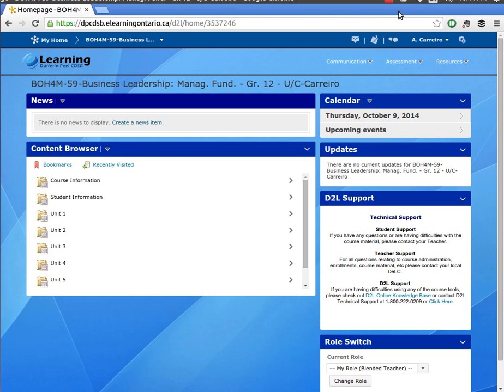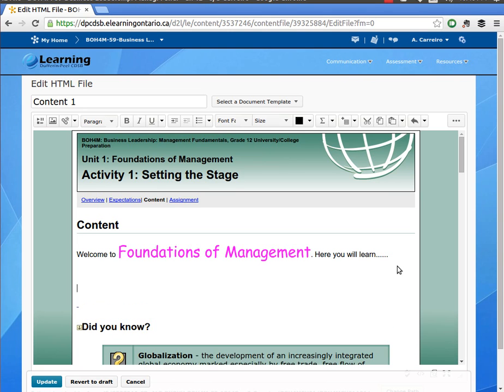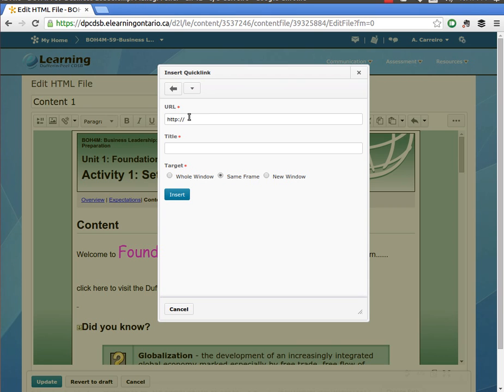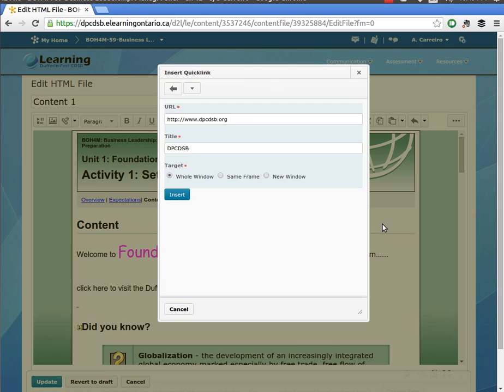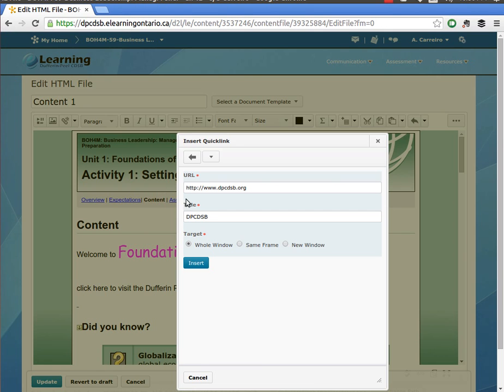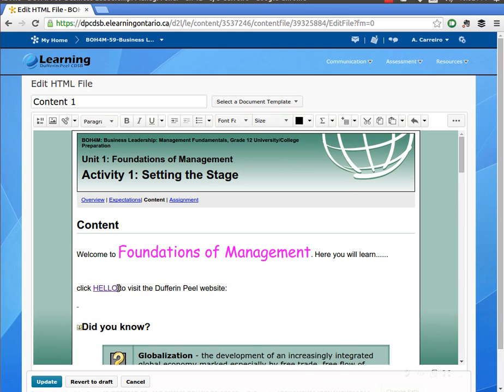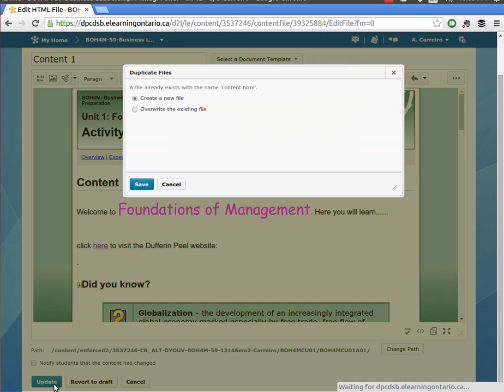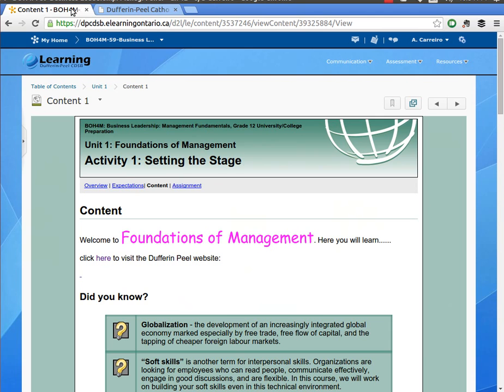LMS Tutorial Episode 5 Creating Content: Adding URL Links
This video illustrates how to add an external url link to your content.